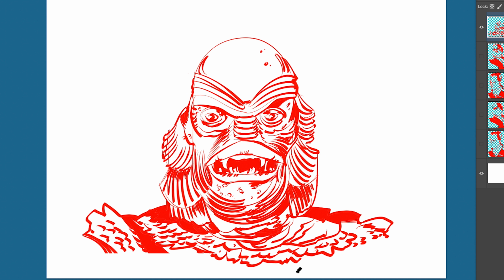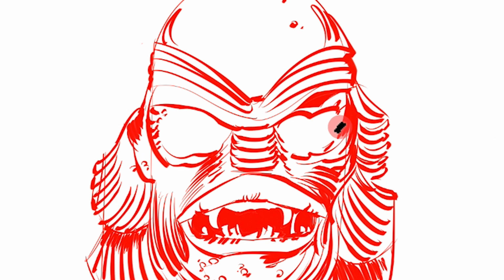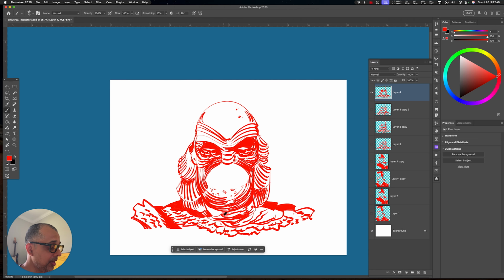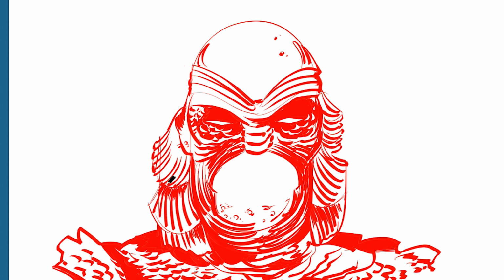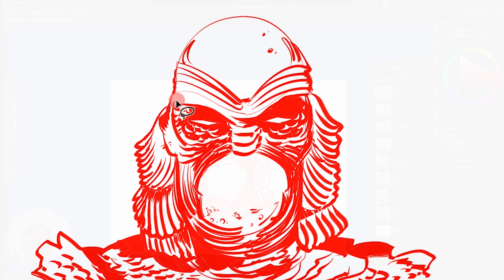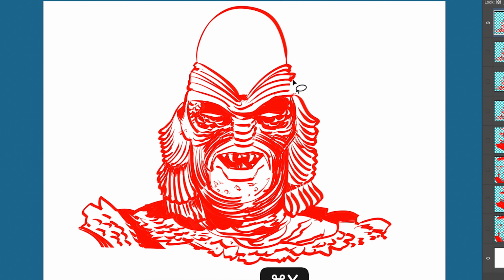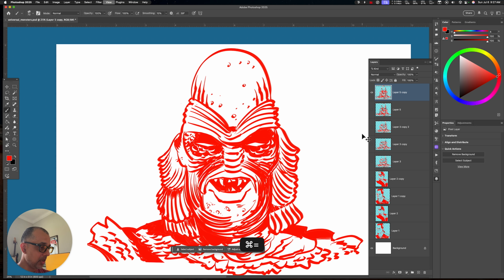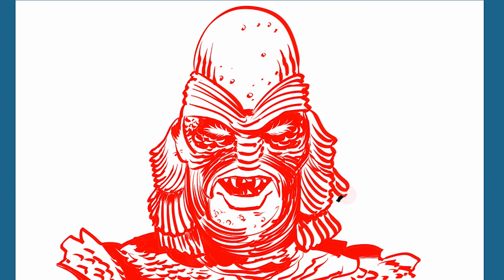How to Stylize a Drawing from Reference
In this video, we'll look at ways we can alter a reference drawing and make it more unique to your style.